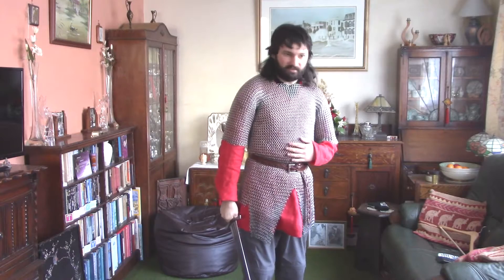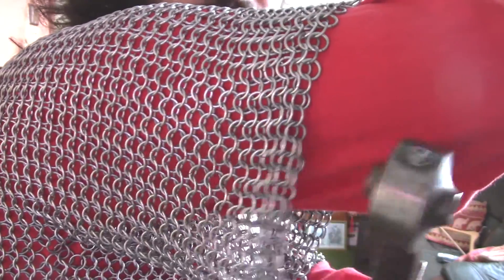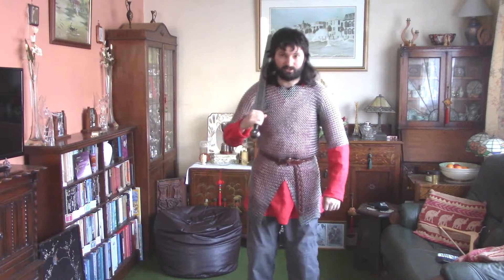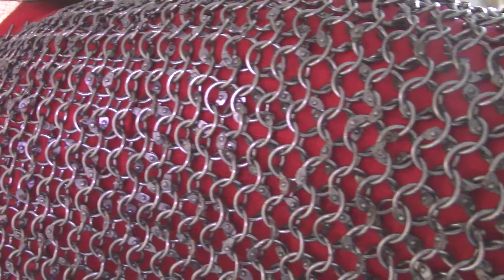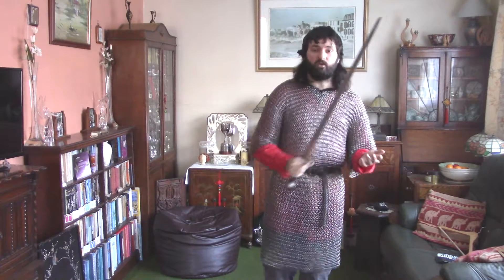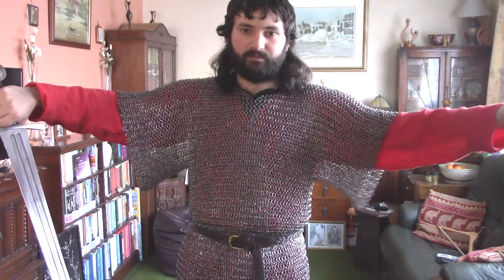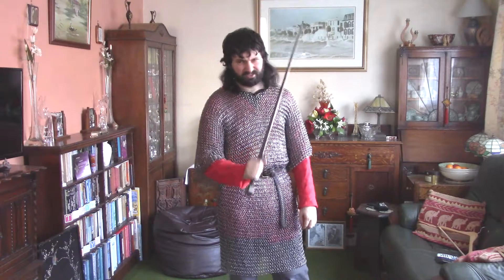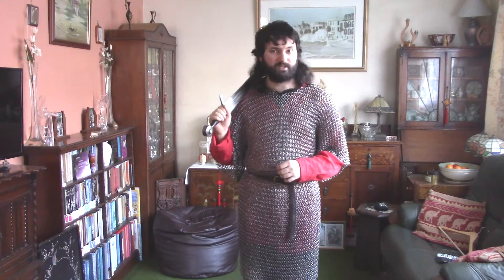Chainmail Armour (maille) | HEMA with Pc Genie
I discuss the difference between butted and riveted maille and explain more about maille armour in general.

I elaborate on the differences between hauberks, haubergeons and byrnies.